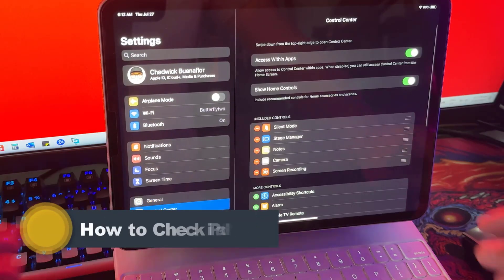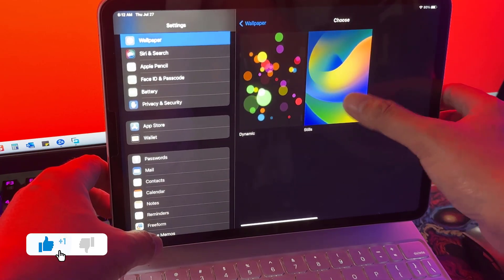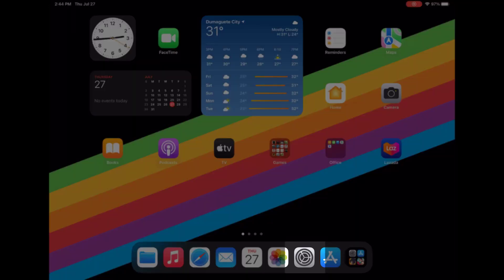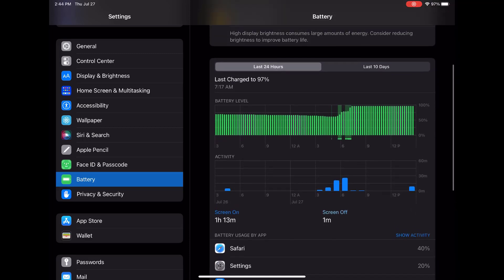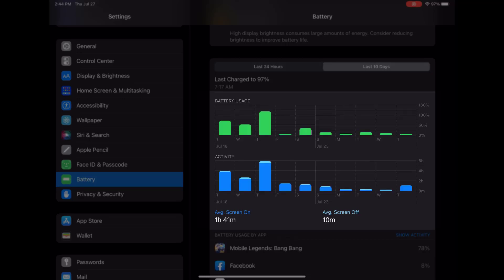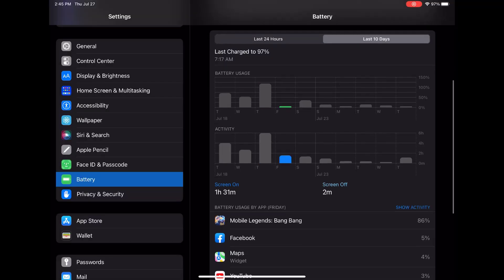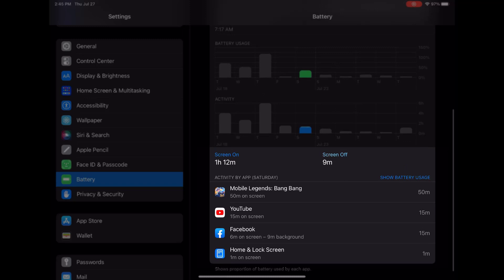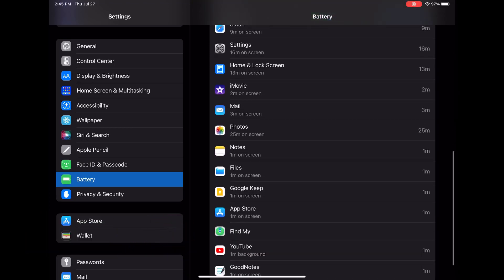How to Check iPad Pro Battery Life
Welcome to our YouTube tutorial on "How to Check iPad Pro Battery Life"! Monitoring your iPad Pro's battery life is crucial for ensuring optimal usage and avoiding unexpected power drainage. In this comprehensive guide, we'll demonstrate various methods to check your iPad Pro's battery life accurately. Whether you own an iPad Pro 11-inch, iPad Pro 12.9-inch, or any other model, these techniques will help you stay informed about your device's power status. Don't let your iPad Pro's battery catch you off guard; learn how to assess its battery life like a pro! Watch the video now and master the art of managing your iPad Pro's battery efficiently.